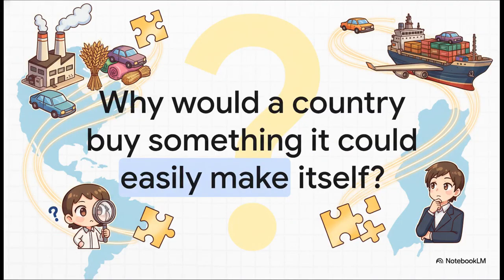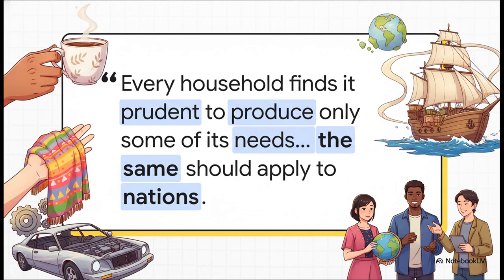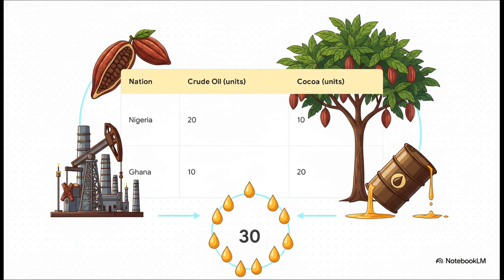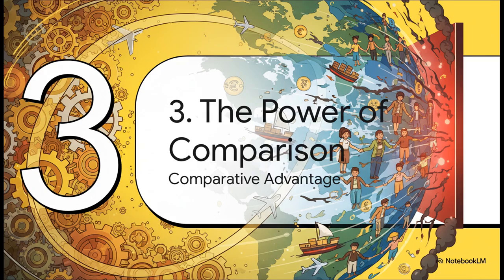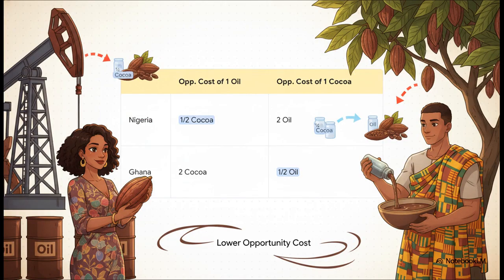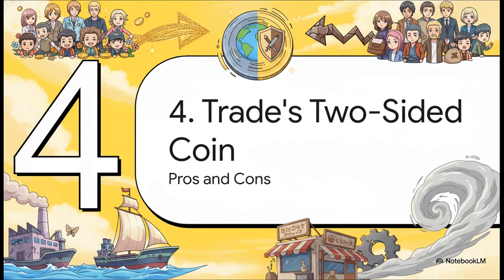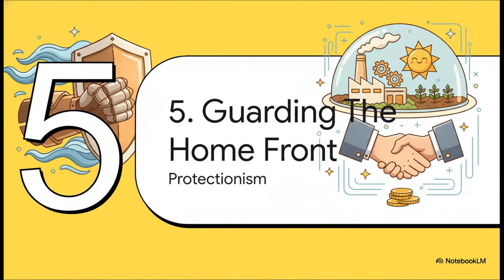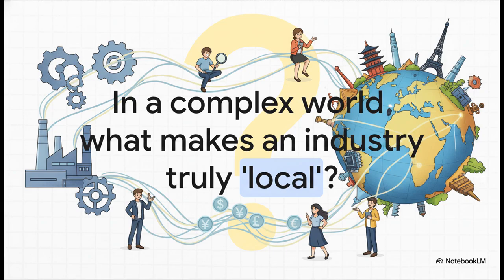INTERNATIONAL TRADE AND FINANCE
ATS 1, Chapter 14 introduction to Economics